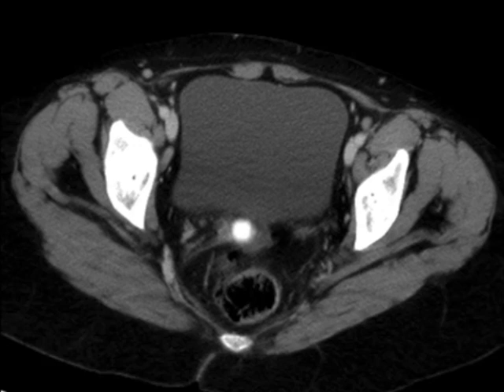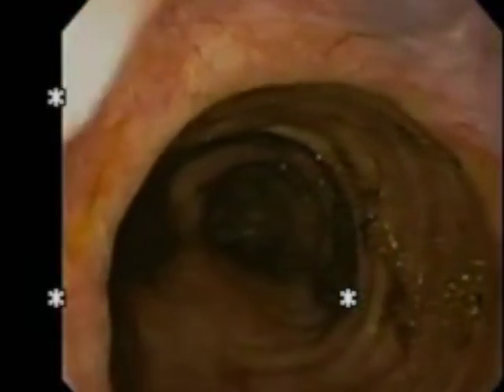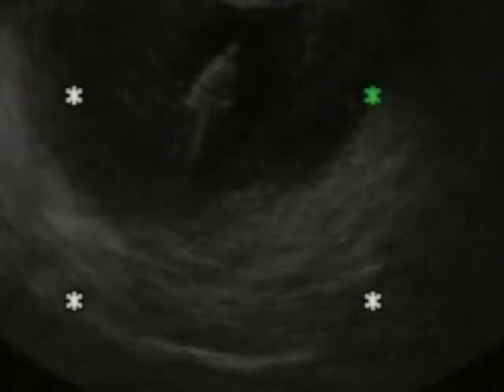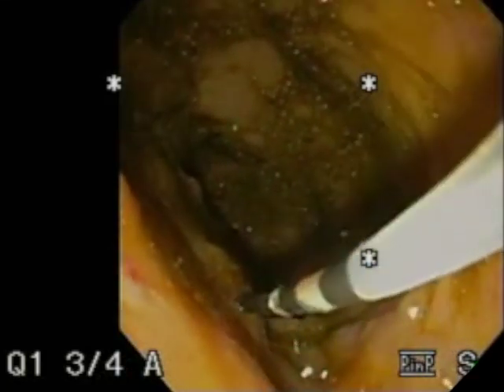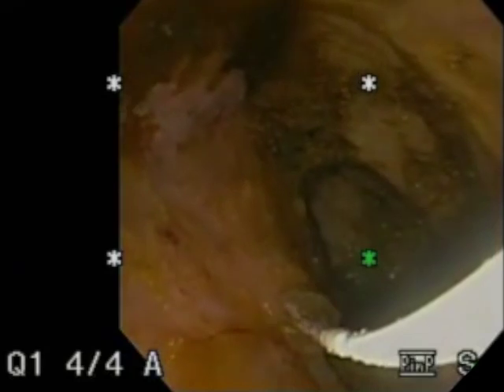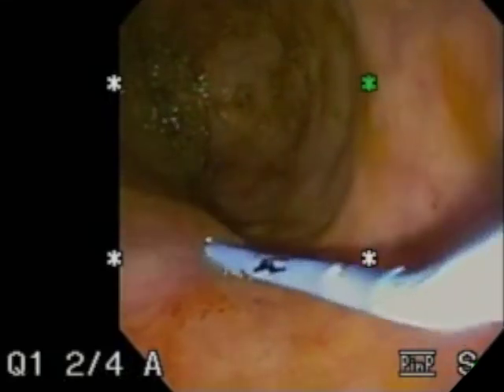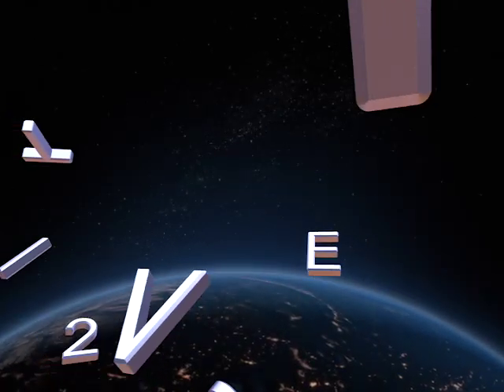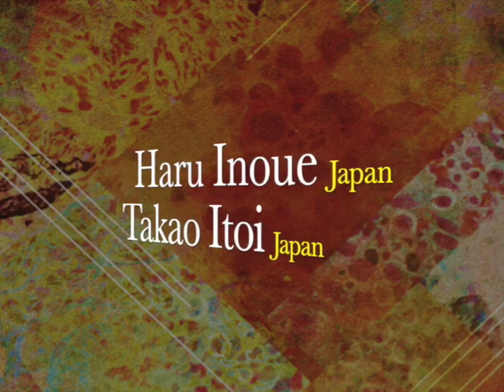FLORIDA LIVE ENDOSCOPY (Aug 22-24, 2024) EDUCATIONAL VIDEO: EUS-GUIDED DRAINAGE OF PELVIC ABSCESS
We are pleased to present this Florida Live educational video on EUS-guided pelvic abscess drainage. Despite the technical simplicity, excellent clinical outcomes, and lack of inconvenience to the patient from an indwelling (trans-gluteal/vaginal) external drainage catheter, the procedure has not gained traction due to lack of awareness among our professional colleagues in interventional radiology and colorectal surgery.

We hope that you will find this educational video to be of relevance to your clinical practice.